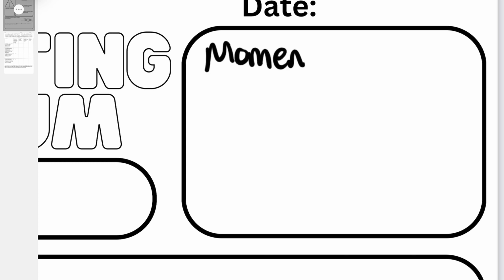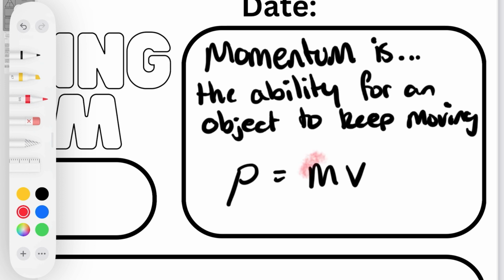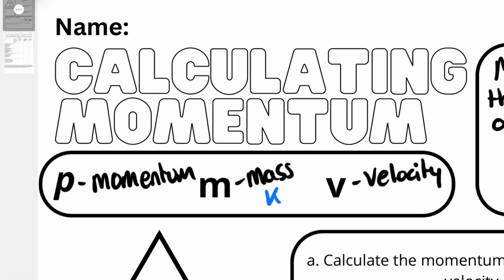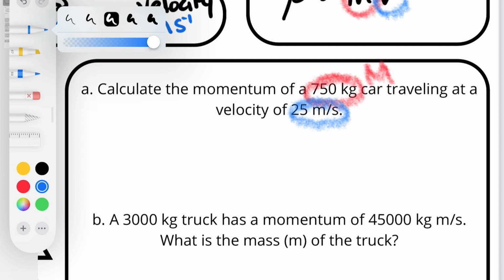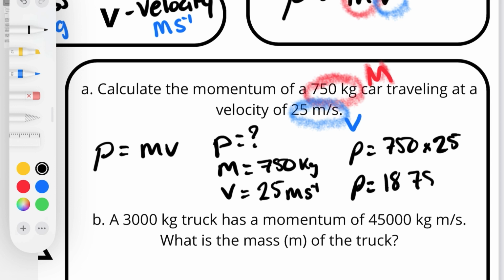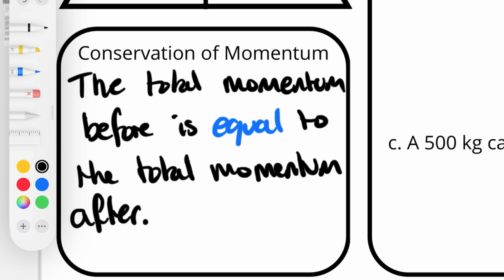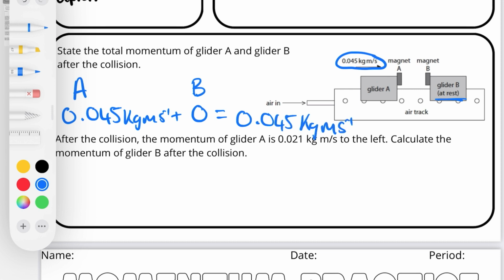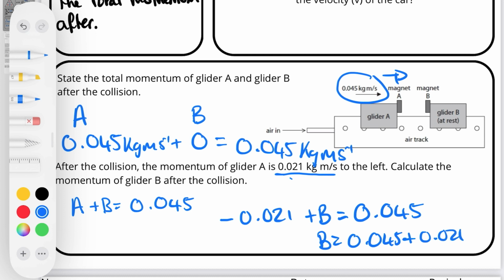Calculating Momentum | Essential GCSE Physics Lesson | Practice Worksheet Included!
"This video explains how we calculate momentum and apply the conservation of momentum, offering valuable tips for mastering GCSE Physics and preparing for upcoming exams. Complementing the tutorial, we provide free revision materials for you to review alongside the video.

🔍 Don't miss out on the opportunity to enhance your understanding and skills!

Thank you for joining us on this learning journey! 🚀